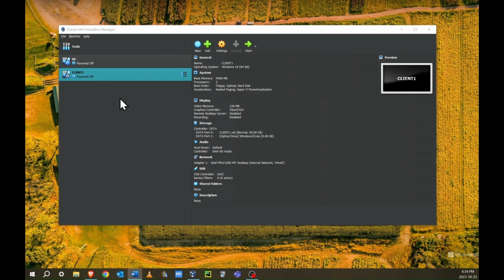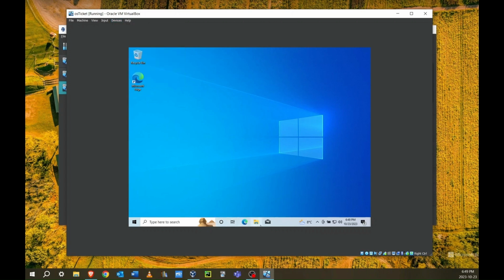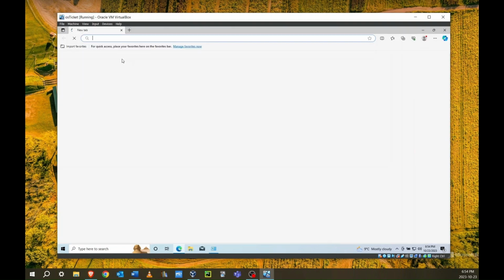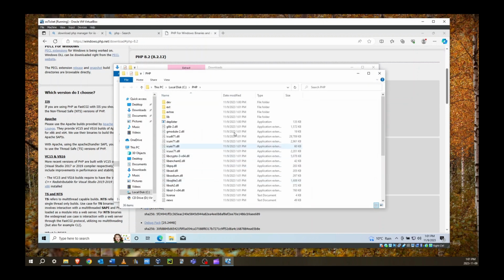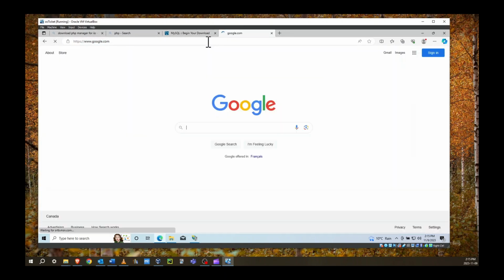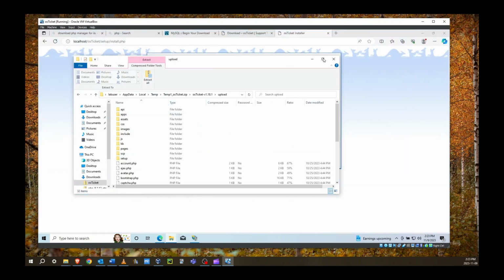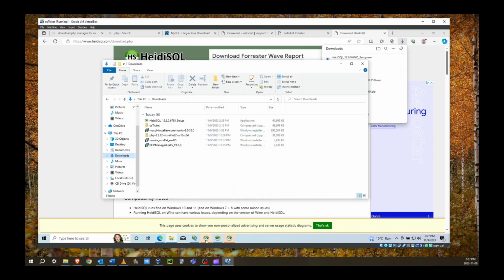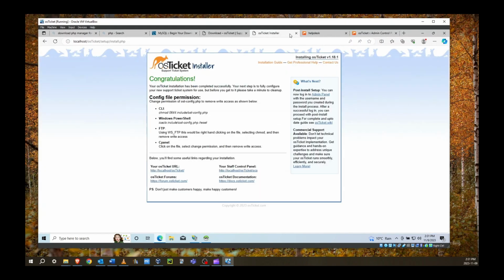Setting Up OsTicket On A Windows Local Webserver with VirtualBox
In this lab, we will set up the open-source help desk ticketing system OsTicket on a local Windows webserver, using Microsoft's Internet Information Services (IIS). Our lab environment will be Windows 10 Pro running on Oracle VirtualBox.

Setting up a ticketing system like this will give you the perfect environment to practice working at a Help Desk as a Technical Support Agent, and you can start at home by watching this video following along for your Windows computer. Give it a try!